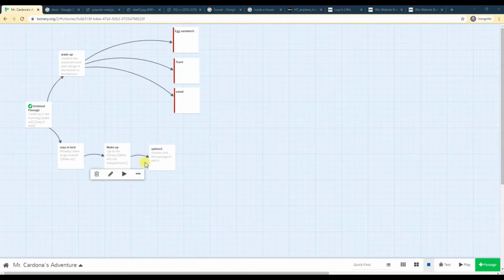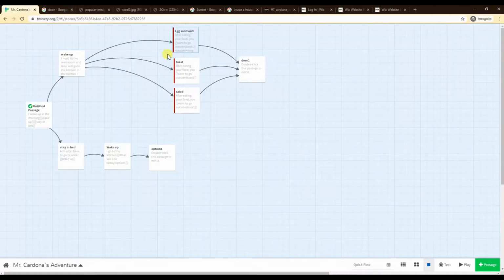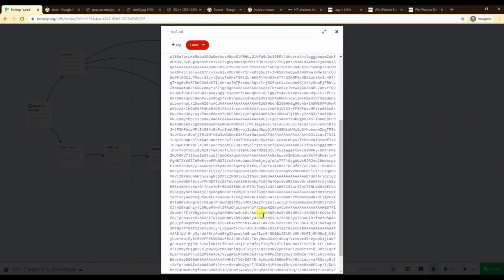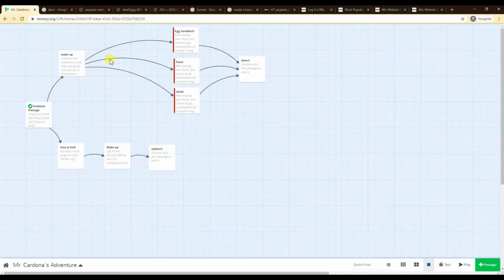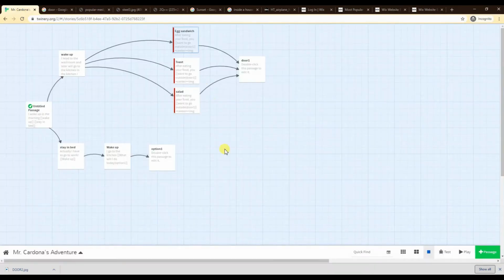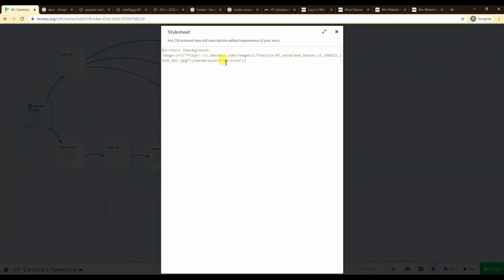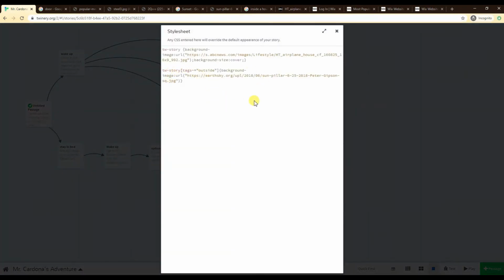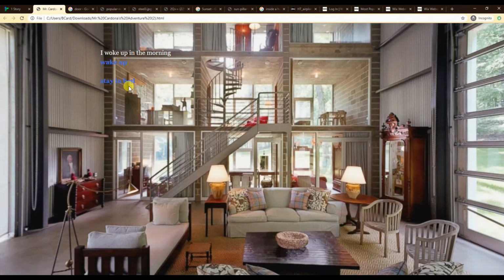Twine Tutorial #3: Adding Images and the background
We will be covering two topics in this video. The first is how to add images from the web and also from your own computer to Twine (we use Wix to upload images from your computer). The second topic is how to change the background of your story

0:00 - Adding Pictures
6:50 - Using Wix
11:45 - Adding a Background
14:15 - Individual Backgrounds